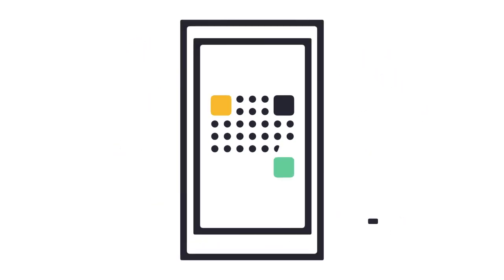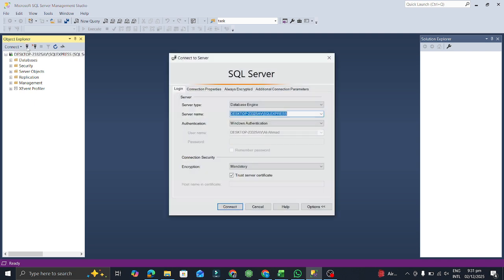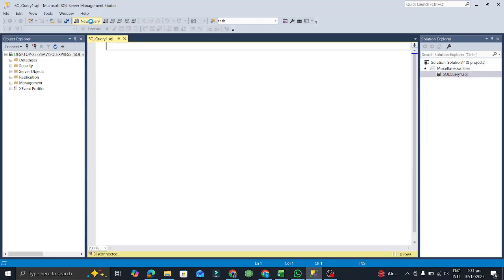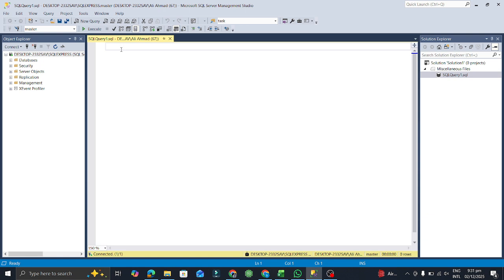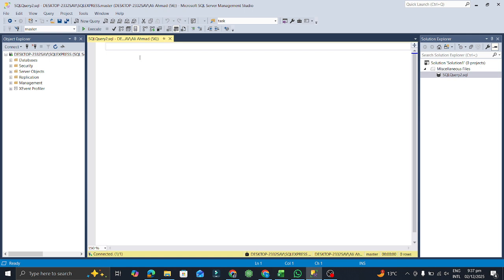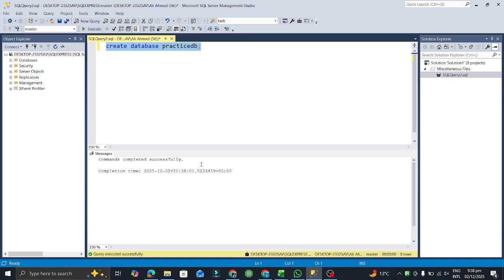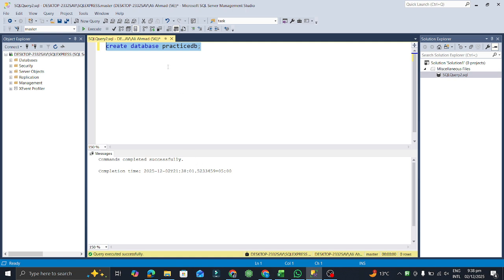How to Create a Database in SQL Server + Check Server Connection (Step-by-Step)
Learn how to create a database in SQL Server and how to check your server connection in SQL Server Management Studio (SSMS) — step by step and beginner-friendly!

Whether you're a student, data analyst, developer, or preparing for your first SQL interview, this tutorial will help you set up everything the right way.

🔥 What You’ll Learn in This Video:

✔ How to verify your SQL Server connection in SSMS
✔ How to connect to the correct server instance
✔ How to create a new database from scratch
✔ How to use basic SQL commands like CREATE DATABASE and USE
✔ How to avoid common connection errors
✔ Best practices for beginners in SQL Server

🧠 Topics Covered:

1️⃣ Opening SQL Server Management Studio
2️⃣ Selecting server name + authentication mode
3️⃣ Checking connection status
4️⃣ Creating your first database
5️⃣ Using the database in the query window
6️⃣ Testing everything with a simple SQL script

SQL beginners

Data Analysts / BI Analysts

Developers learning backend

If this tutorial helped you, don’t forget to:
for more SQL, Power BI, Excel, and Data Analytics content!